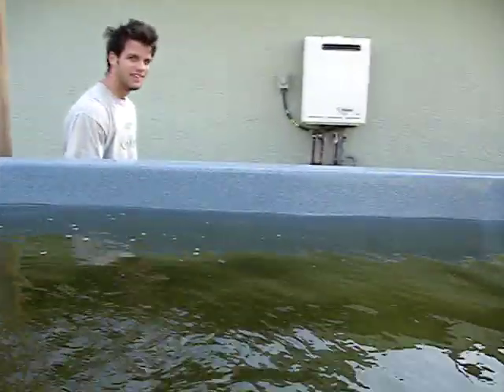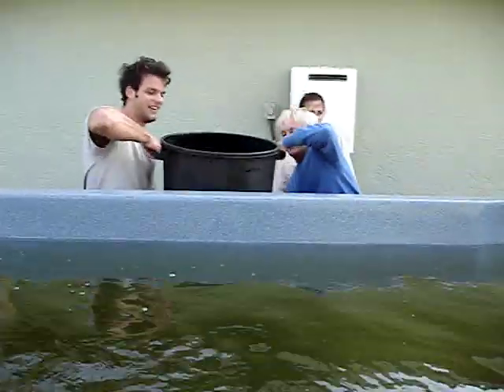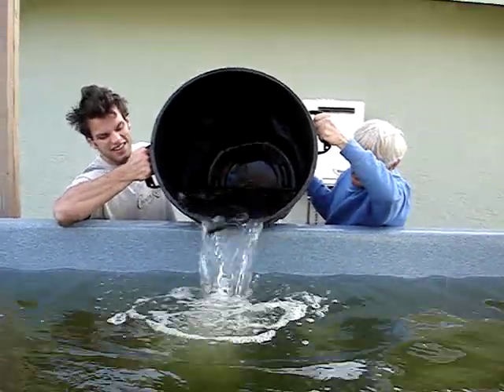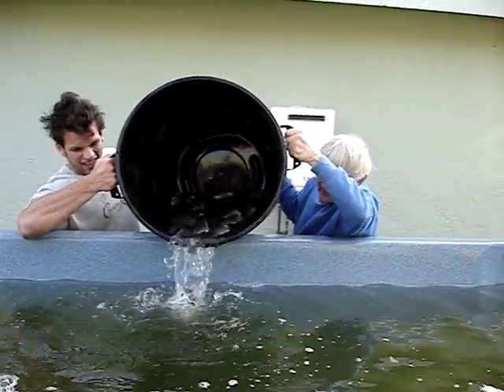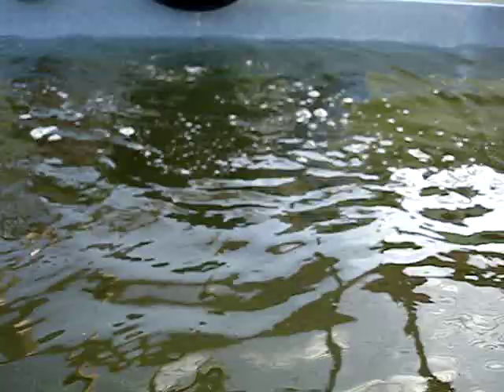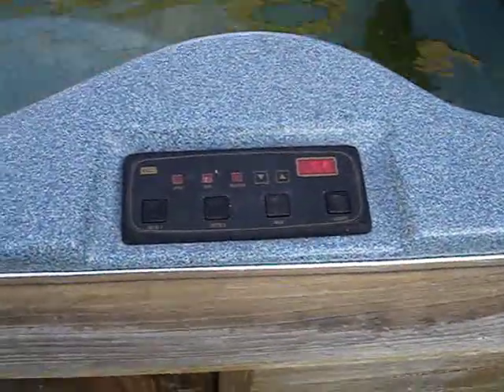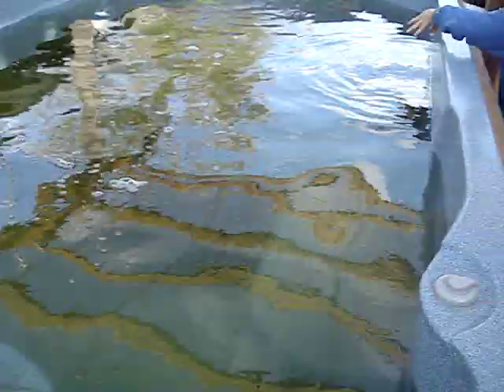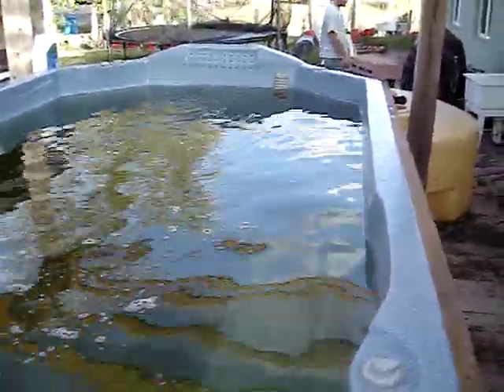Breeding Tilapia in Loxahatchee update # 11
The weather is getting a little cold so we put the fish from the floating fish cage into the swim spa AKA now fish tank. We can get a better idea of how they are growing. We will be using the fish with our aquaponic set up. We plan on using aquponics in the green house soon so this will be a test to see how the plants do on the fish waste. The weather went down to 30 and that is too cold for the tilapia, in the lake they have survived but they swim to the bottom, in the cage I was worried they would die, the hot tub worked nice. Next post is the aquaponics complete test system set up